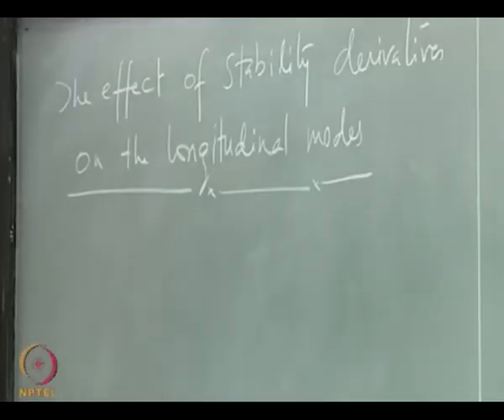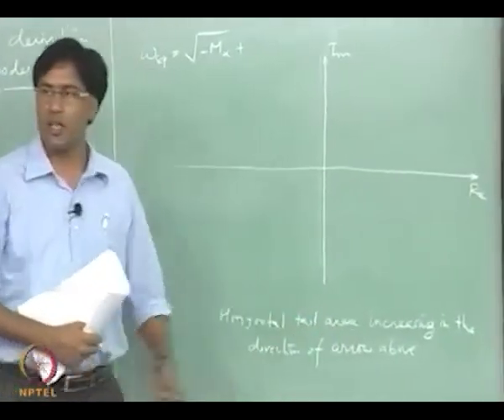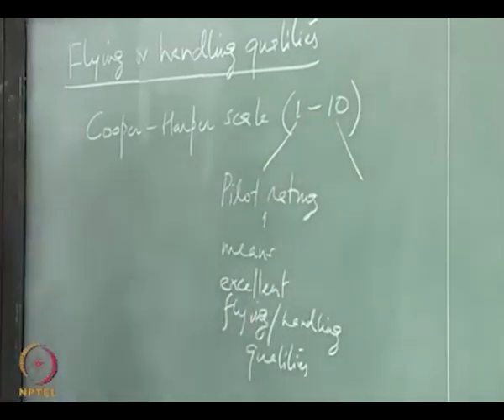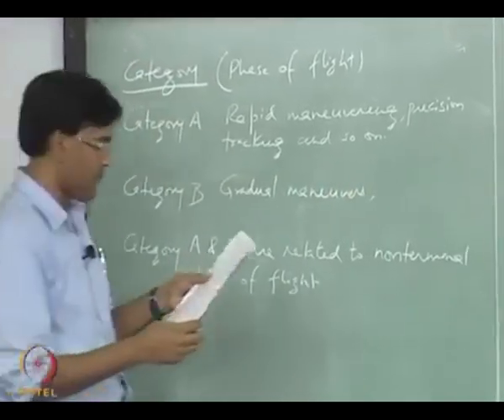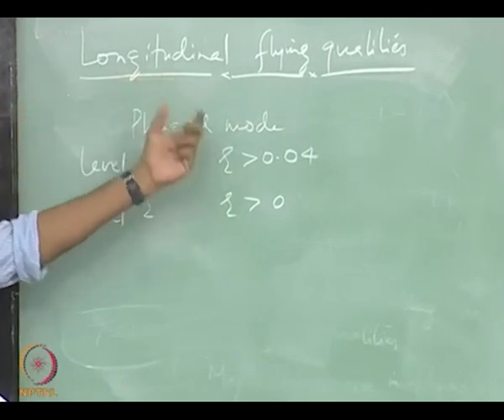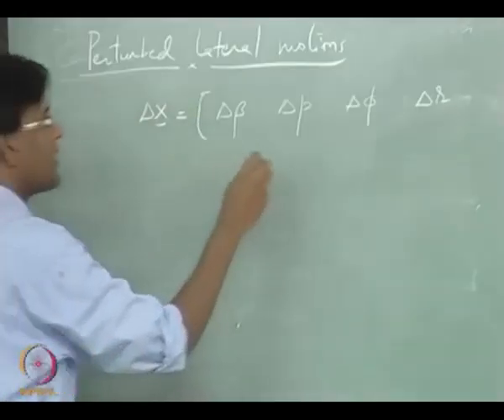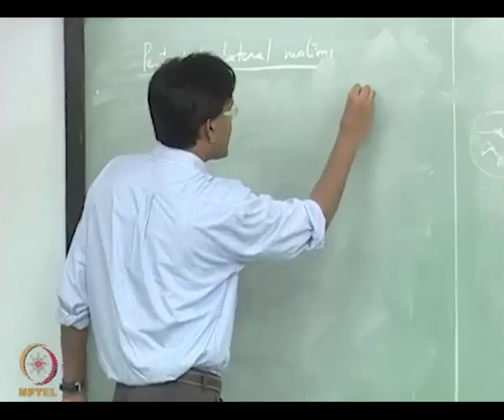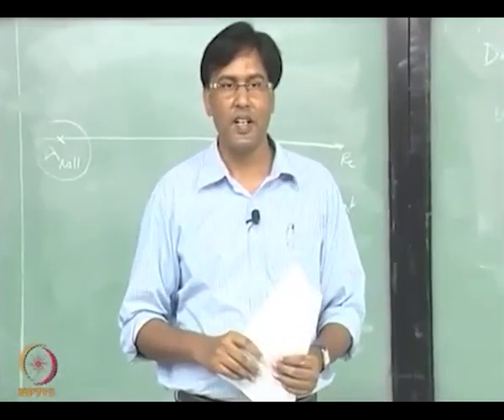Lec33: Flying and Handling Qualities, Cooper Harper Scale